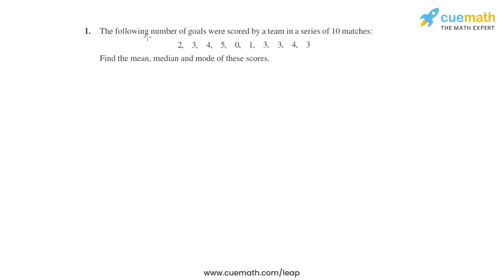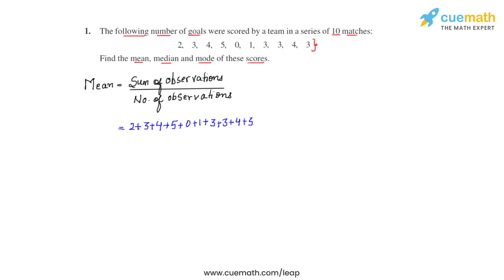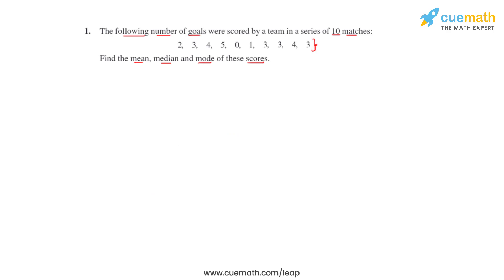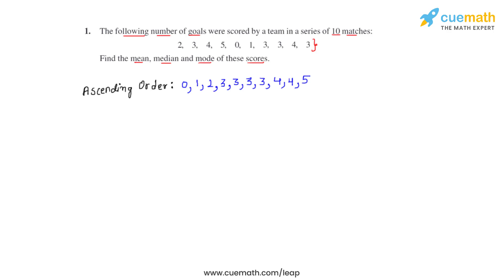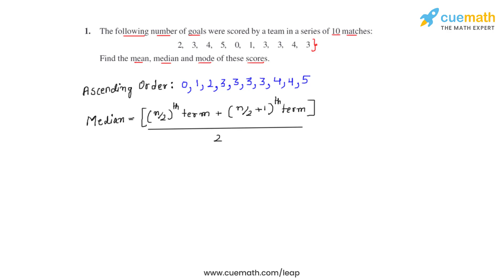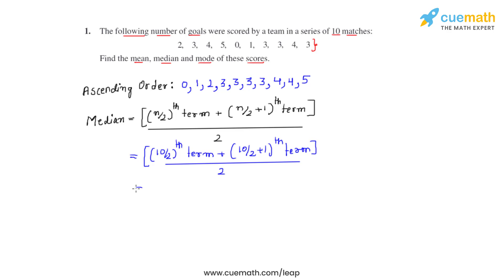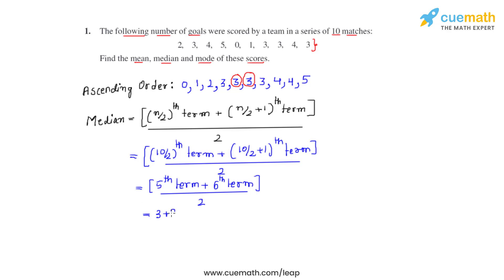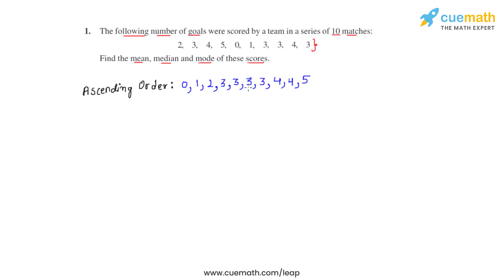Class 9 Chapter 14 Ex 14.4 Q 1 Statistics Maths NCERT CBSE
To download pdf of all text solutions for this chapter click here NOW

Get in touch with our math experts on TELEGRAM App- ( Install the Telegram App first)